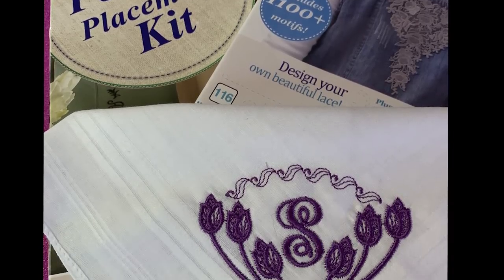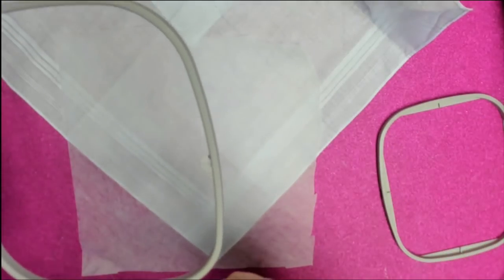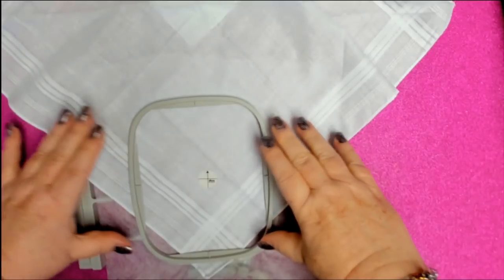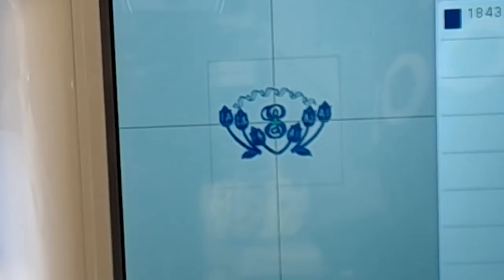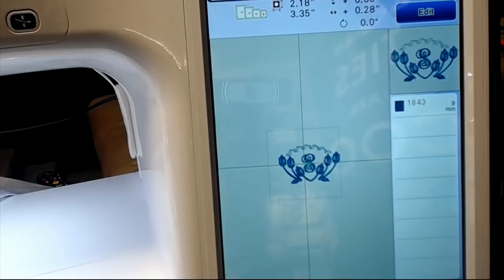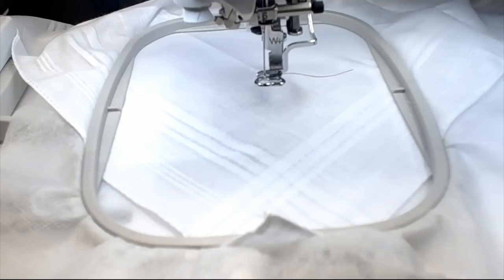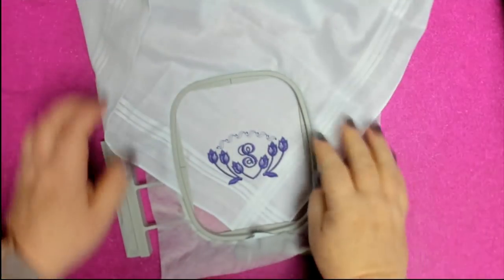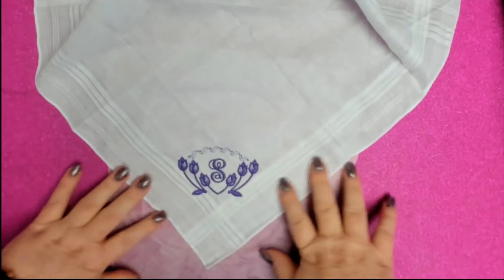How to hoop + embroider a lace monogram on thin fabric (OML)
In this OML Embroidery Tutorial, you are going to learn how to use a placement sticker for the perfect position, hoop a very thin handkerchief napkin, line up your needle with the placement sticker and embroider!

The first thing we do is get out our Perfect Placement Kit template and use it to place the position sticker on the thin fabric napkin.  Once we have that lined up and in place, we are ready to hoop the fabric.  We are going to use water-soluble stabilizer (WSS) the fibrous kind of WSS, not the plastic type.  Make sure you don't stretch the fabric!

Once we have everything hooped with the stabilizer it is time to take it to the embroidery machine!  I am using my Brother Dream Machine 2, so I have the use of a camera and a scanning camera.  If you don't have a Dream Machine 2, then you can still line up the placement sticker with the needle - you can drop down the needle for precise placement.

The Dream Machine 2 has the camera features, so I am going to show you how to use them and get a fantastic view of the needle and placement sticker.  All you have to do is line up the green cross with the placement sticker and you are ready to embroider!  Some embroidery machines may have scanning capabilities.  Dream Machine 2 has the ability to scan the background fabric to make placement easy.  Once you scan the hoop, you can see the embroidery design on your fabric!  It's that easy!  The embroidery machine does most of the embroidery work for you!

Next, we watch the gorgeous lace design stitch out!  I created the lace design in My Lace Maker software in a few minutes.  I selected a couple of lace designs that I really liked and put them together like an embroidery puzzle!  Once I got the embroidery designs positioned, I then copied one side over to the other and then simply mirrored the design.

All there is left to do is add the embroidered monogram letter (your choice of monogram font) and I added a few motif stitches just to finish the embroidery design at the top.

Embroider your monogram on thin fabric.

Once the monogram has finished embroidering, then you can completely take it out of the hoop.  Did you remember to use the matching bobbin thread?  If you did, the back of the embroidery will look good too!

Wash off the water-soluble stabilizer or WSS in warm water, and then let the thin fabric air dry.  Use a pressing cloth and iron the thin fabric and the machine embroidery so it looks clean and professional.

Now you are ready to share your embroidery creation! You have created a nice gift with this machine embroidery projects!

DESIGNS IN MACHINE EMBROIDERY PRODUCTS: Please use the code or link for ANY PURCHASES: SUSAB58 or this

OTHER THINGS I HAVE:
Floriani Thread
Gunold Thread